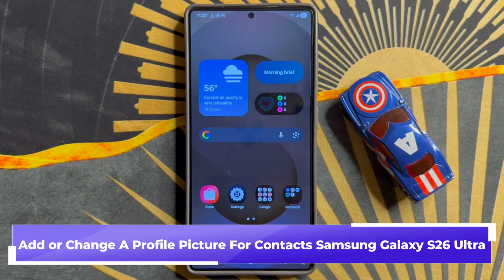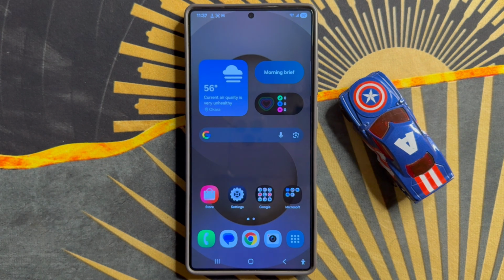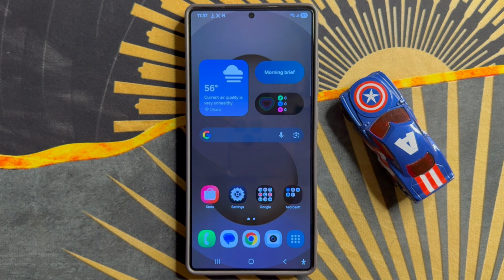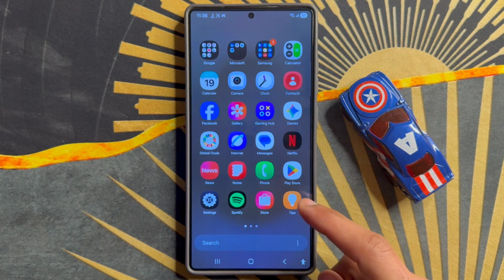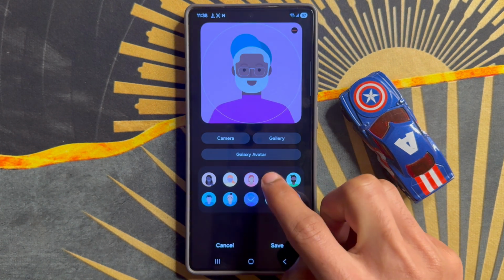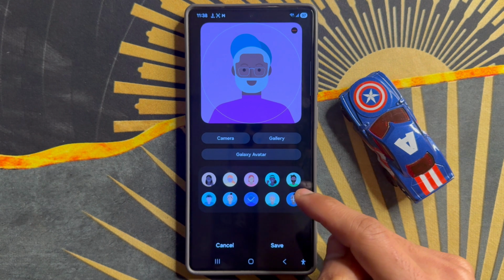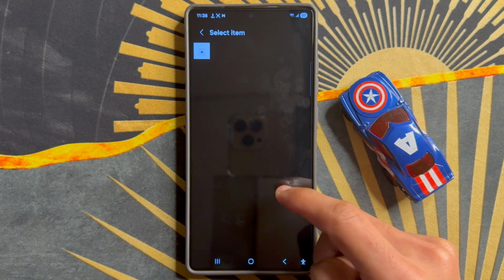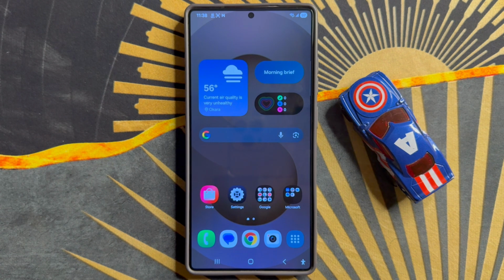How to Add or Change A Profile Picture For Contacts Samsung Galaxy S26 Ultra